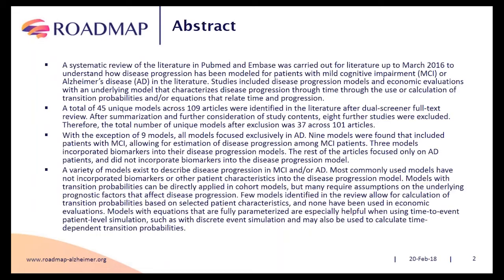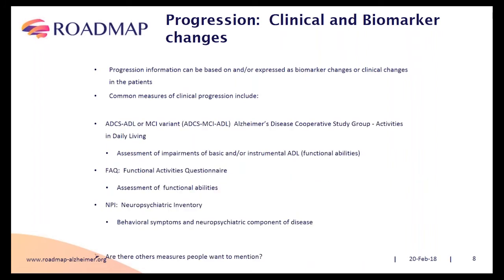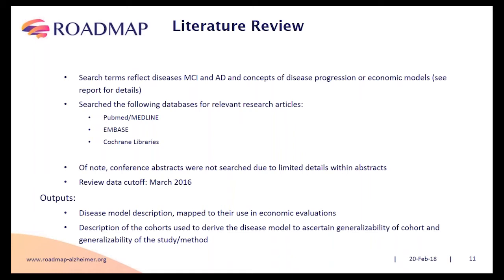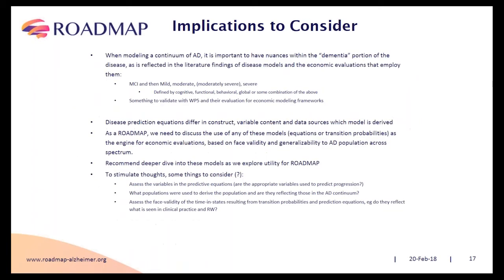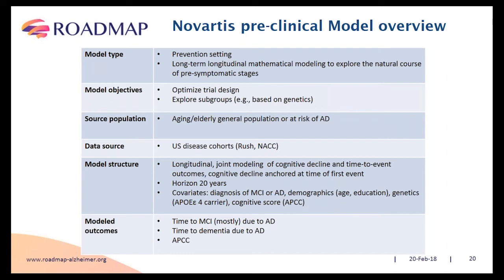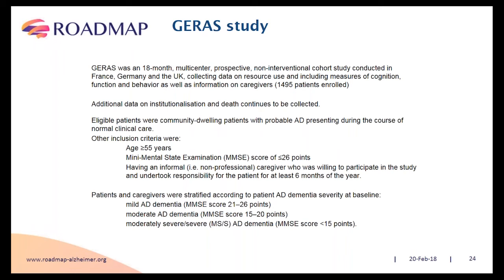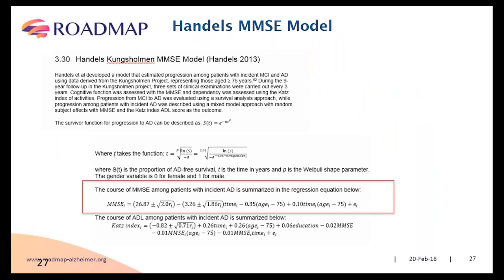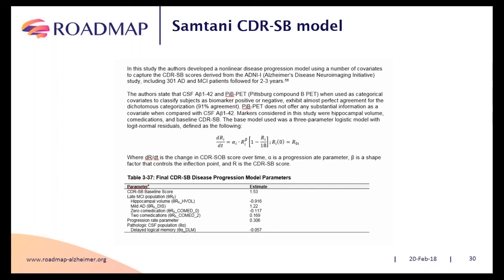Review on disease progression models in AD, Michele Potashman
EPAD Academy:
Michele Potashman from Biogen was the second speaker of the EPAD Academy Webinars 2018. On 20 February, she presented the disease modelling work being conducted within the ROADMAP project